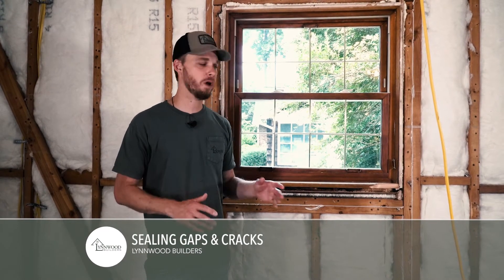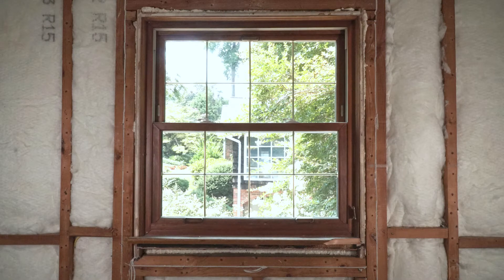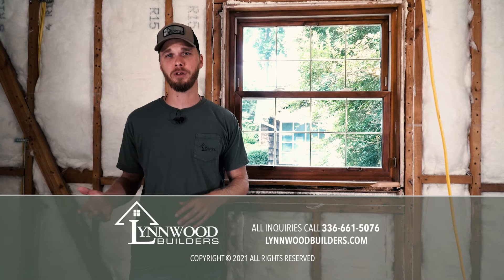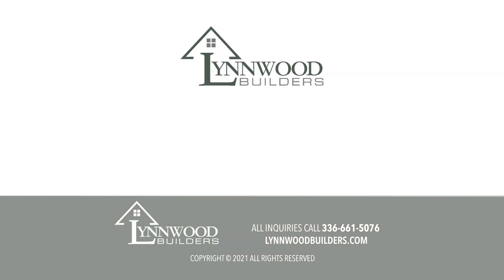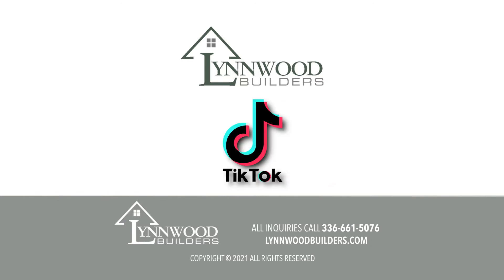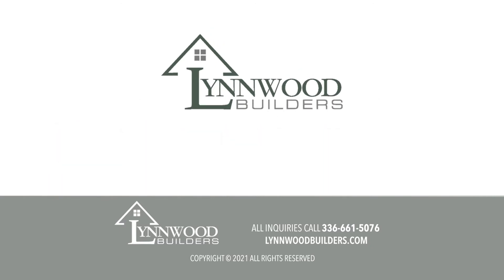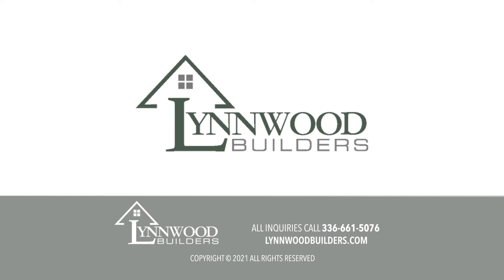Sealing Gaps and Cracks 02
Making sure that you have your house sealed from the elements and protecting from damage. Caulking in between cracks in the windows and framing is a very effective way of making sure your home is sealed from the elements.